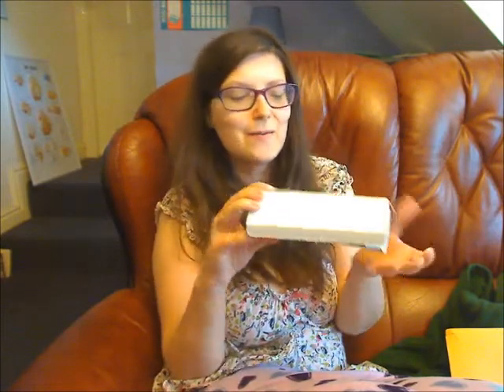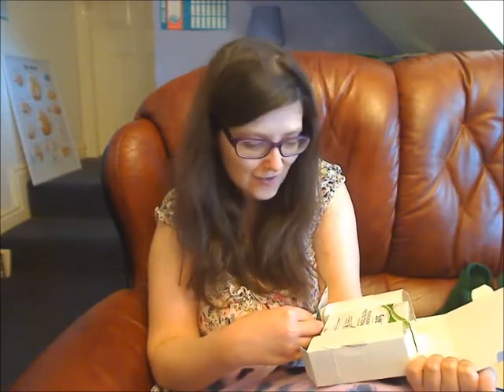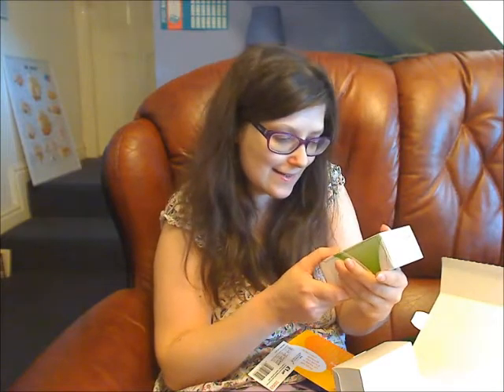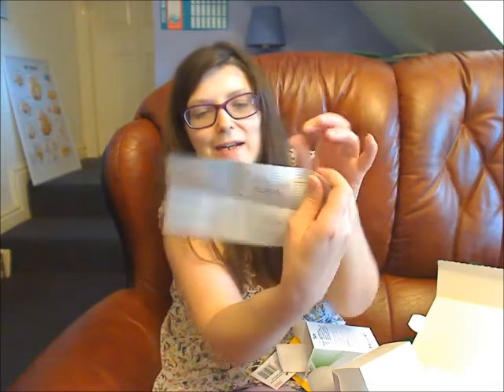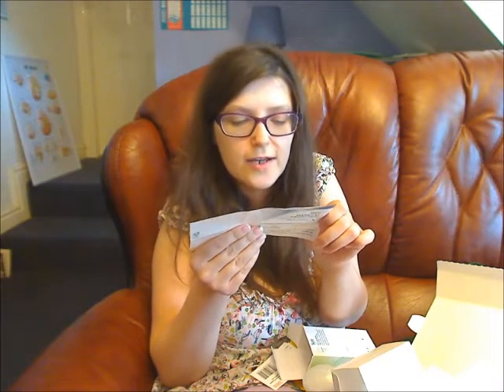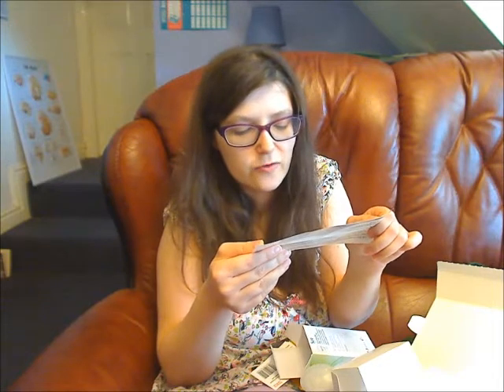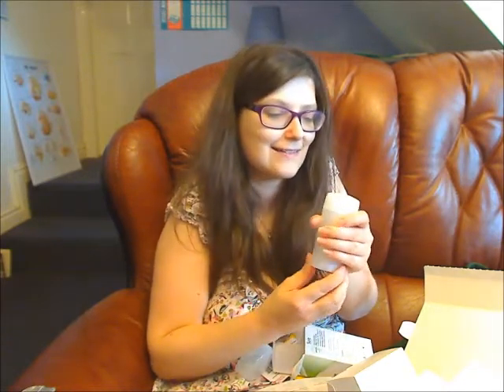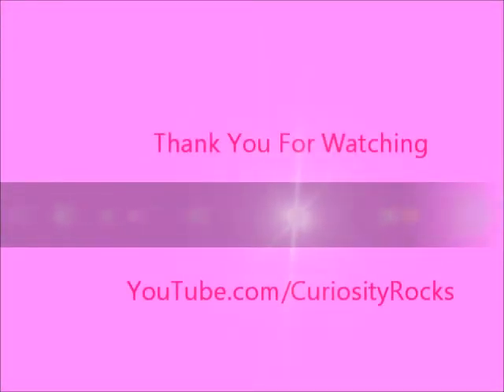ASMR BzzAgent :Sure Maximum Protection Unboxing and Demonstration